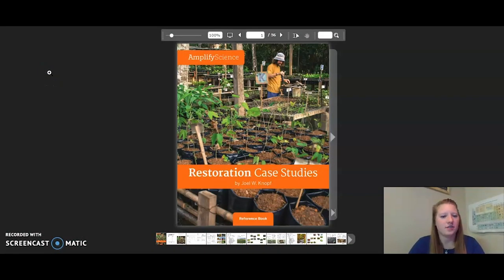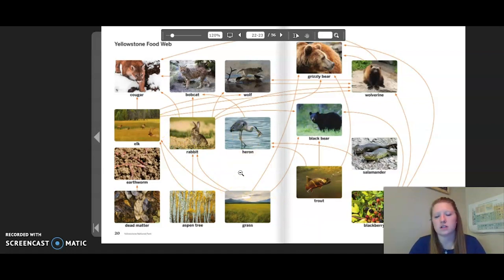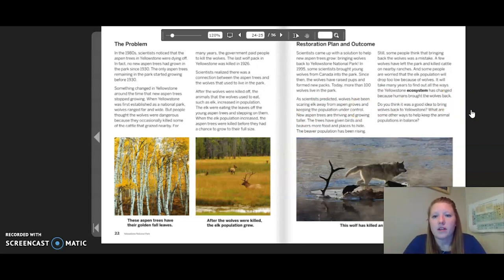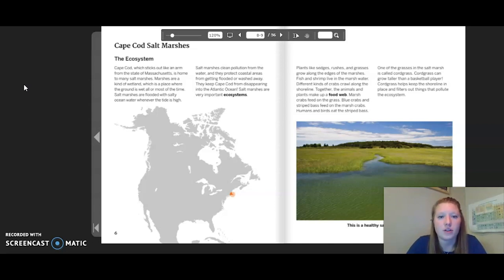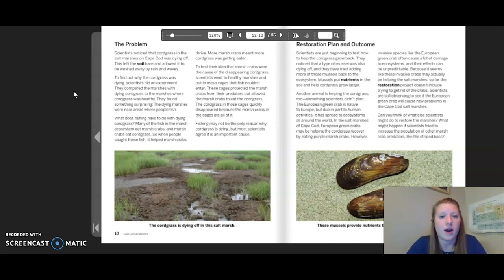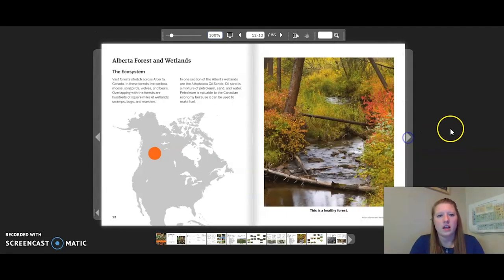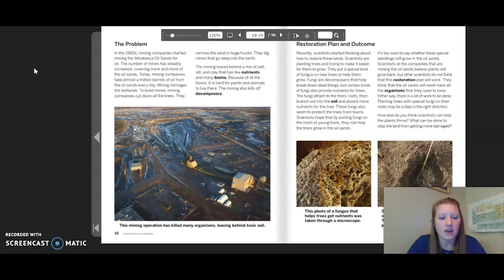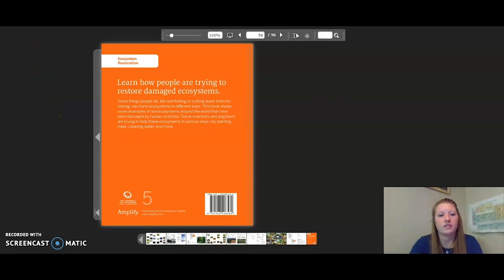Science, 5th Grade, 5/19, Restoration Case Studies